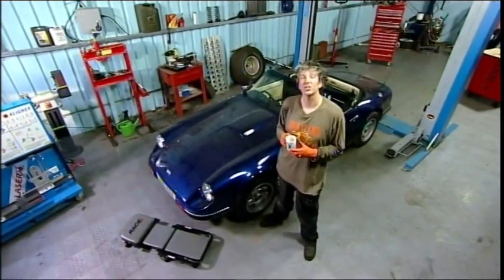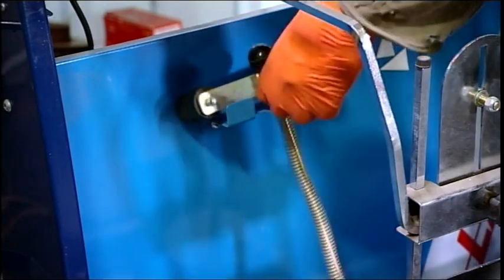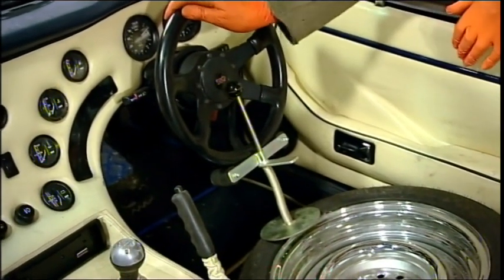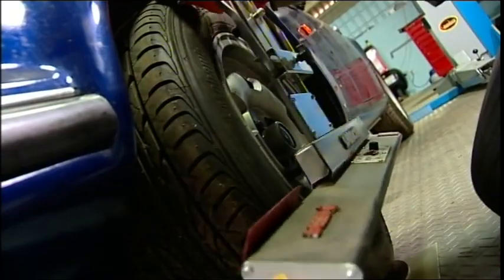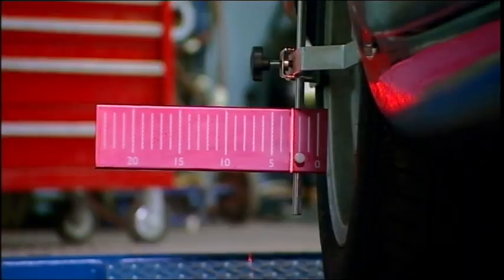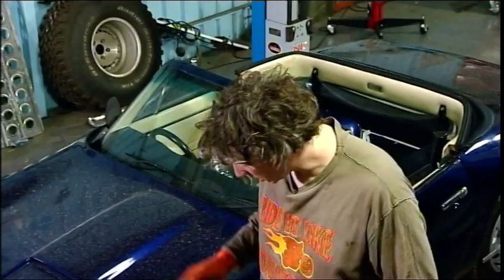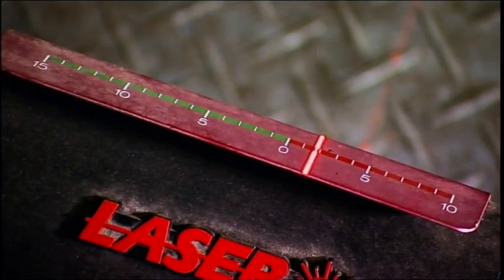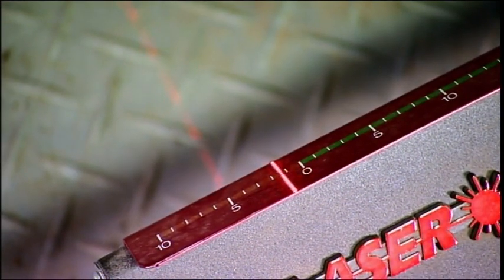Throttle Back Friday - Enter The TVR S (Part 2)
Every Friday we raid the Wheeler Dealers archives to bring you a classic clip and this week Ed introduces laser tracking equipment to correct the wheel alignment on the TVR S, improving the handling, saving on tyre wear and fuel - it's worth the the effort!